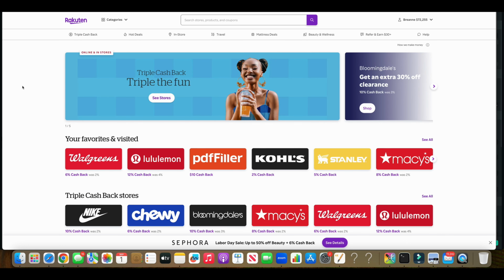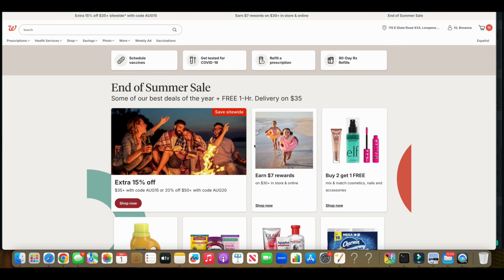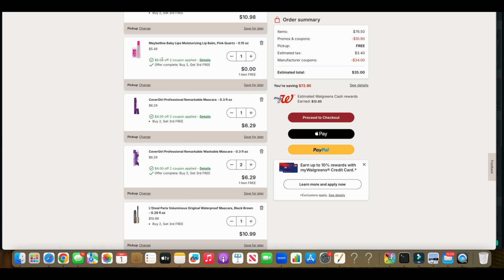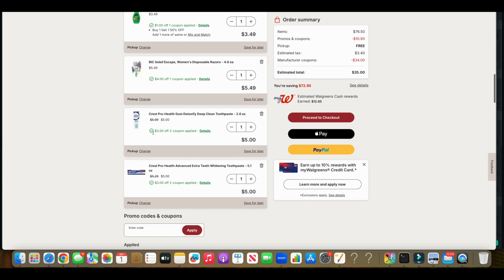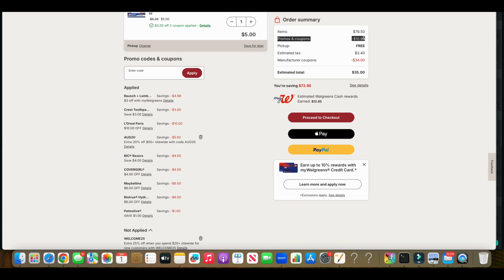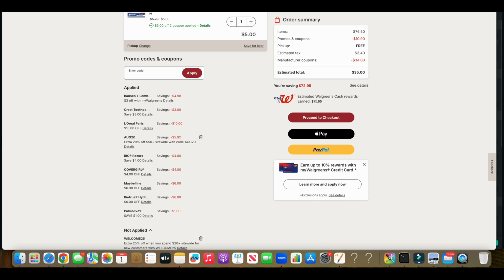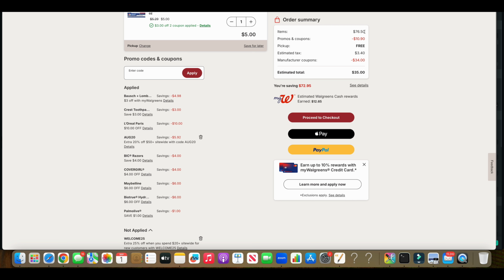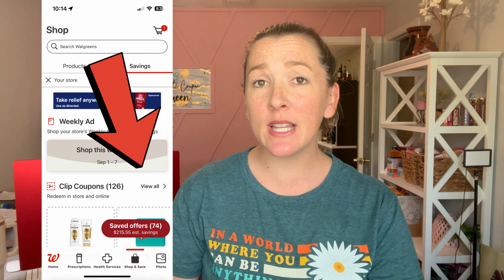Walgreens Online Deal! Huge $26 MONEY MAKER Curbside Deal 9/1-7/24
In this video checkout the best deals at Walgreens this week that you can do using all digital coupons! Place this order for curbside pickup before these products go out of stock!

👉 Learn how to coupon using only your phone to save 75% on all the products you use!

Shopkick Use code: BREE (has to be all caps)
Fetch Rewards👉 Use code J24VT

NEW TO COUPONING? Checkout this playlist of videos to help you get started!